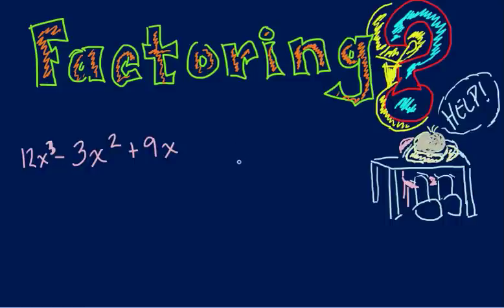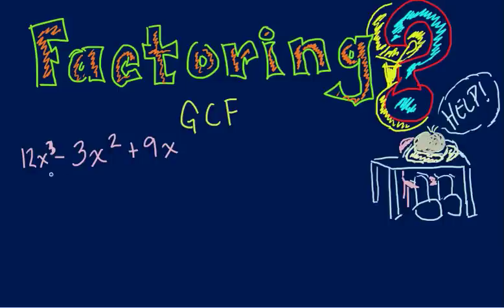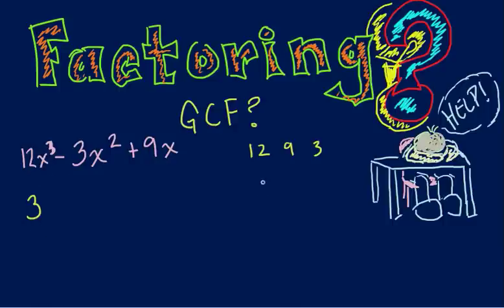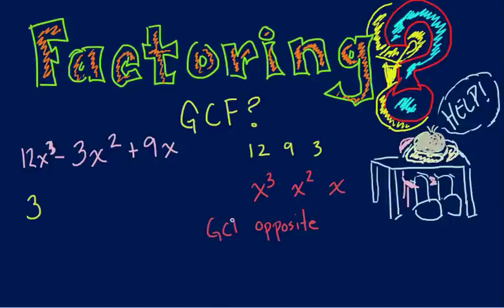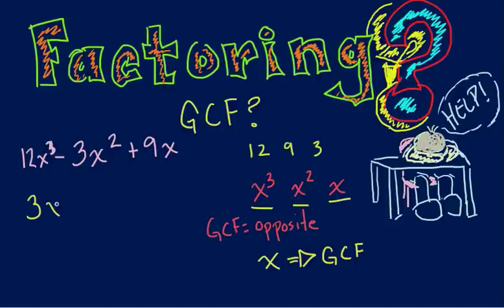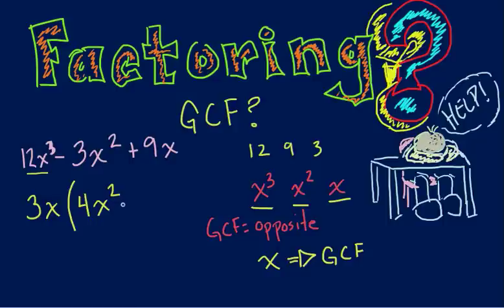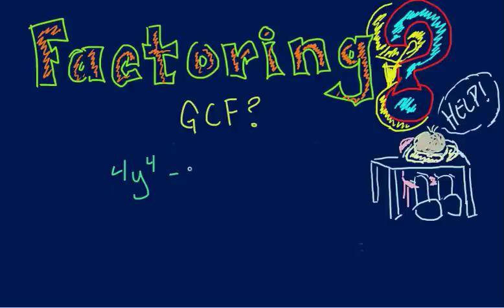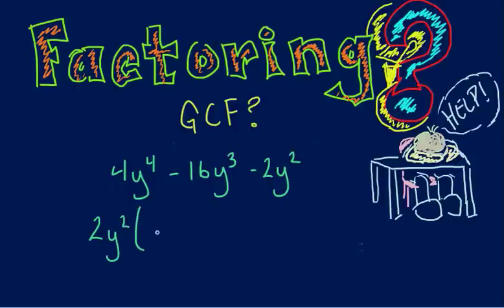Introduction to Factoring Polynomials using GCF (Tutor Zone)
This is a short lesson on using Greatest Common Factors in factoring, and is beneficial to students learning Algebra.